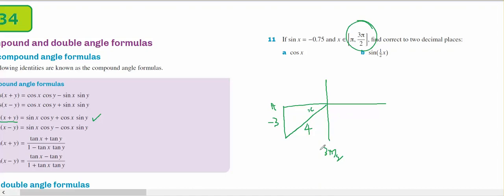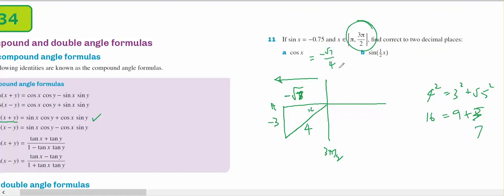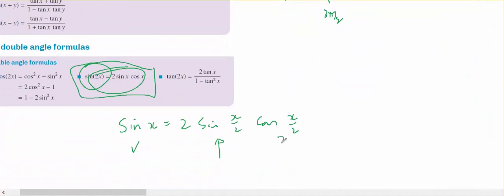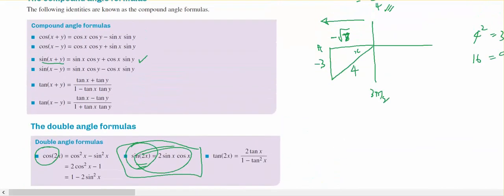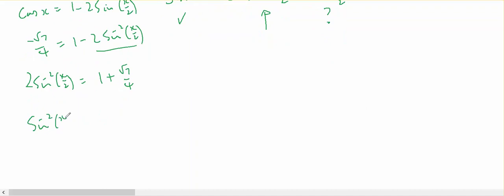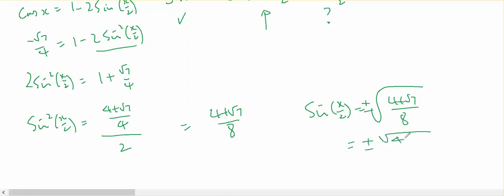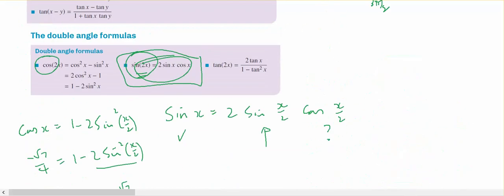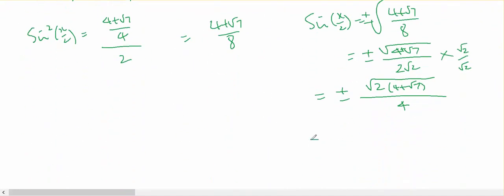sm34 3B 11